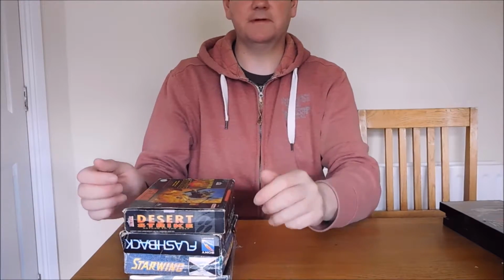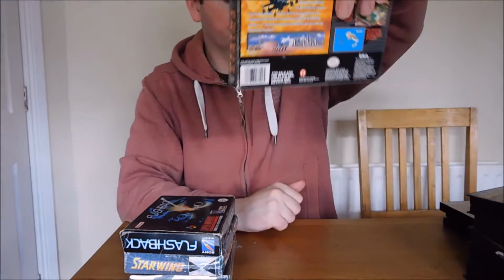Video Game Pickup's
Classic's Retro Games!